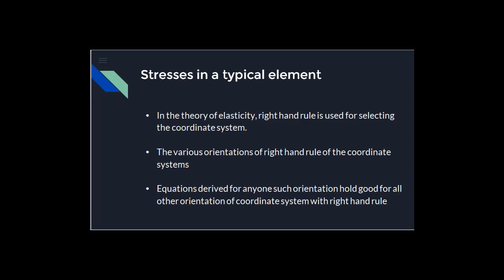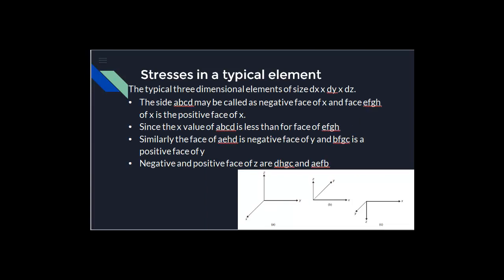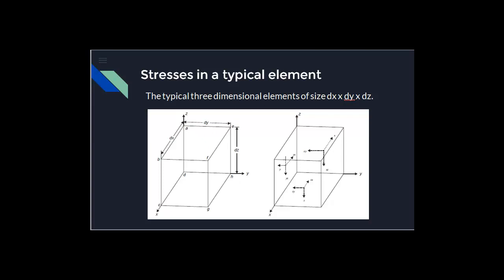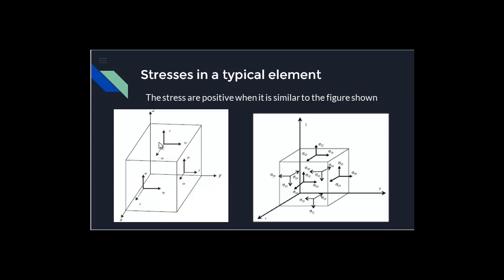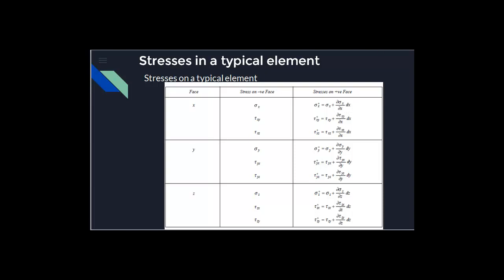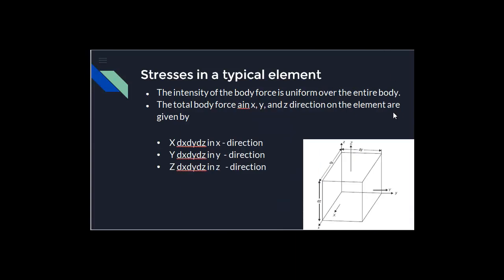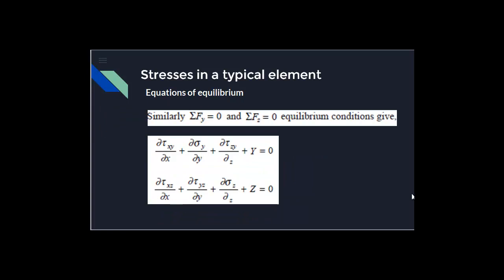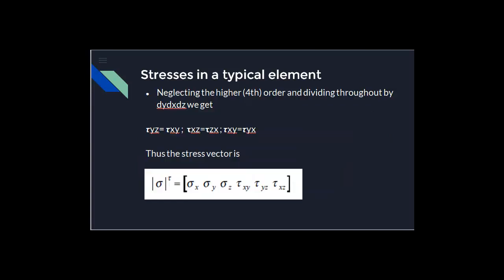Finite Element Method/ Finite Element Analysis 1.8 Stress in FEA